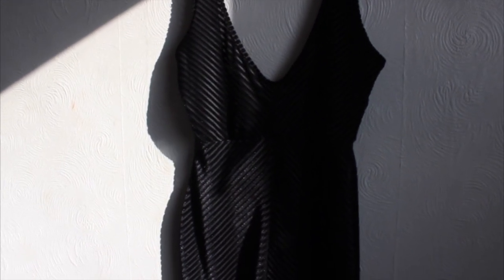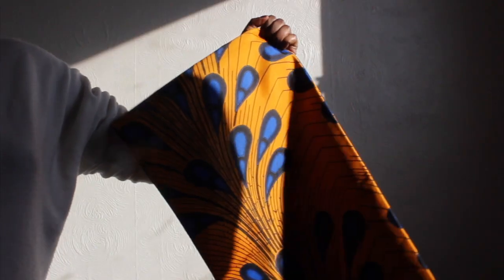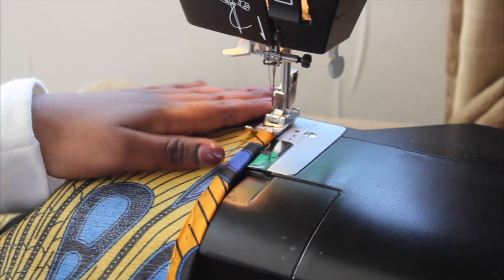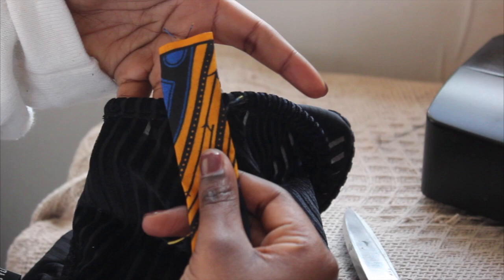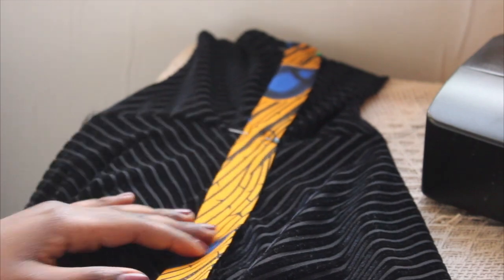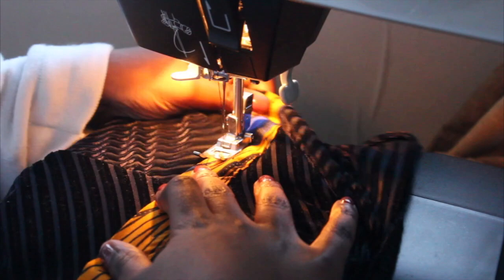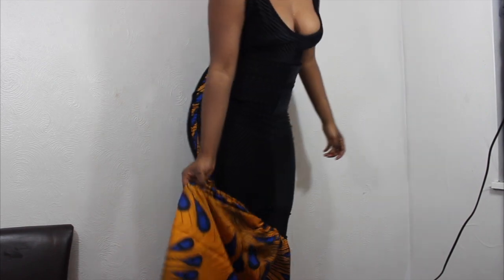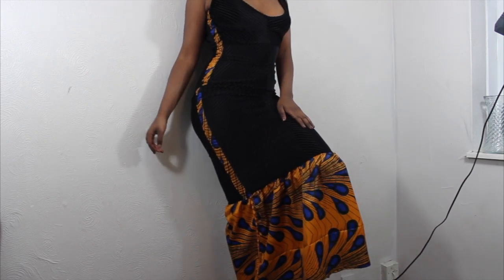DIY MY Prettylittlething DRESS WITH AFRICAN PRINT FABRIC | Clothes Hack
Hi guysss, Watch this step by step DIY on a dress I got from Prettylittlething. Its really Simple and only took 2 hours to do.
All you need is a sewing machine and fabric. You can also do this hand sewn but it will take longer.
Like if you would like to see more DIY's